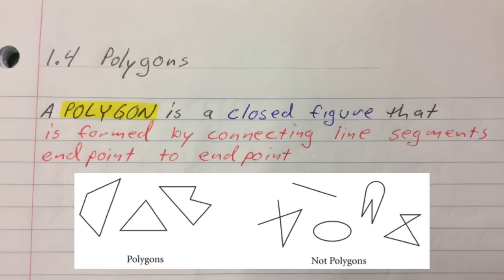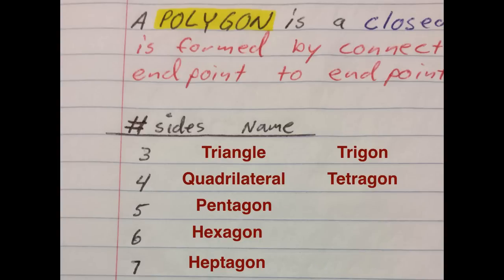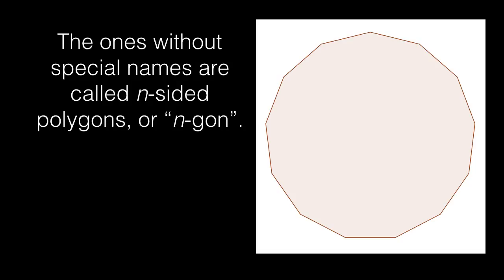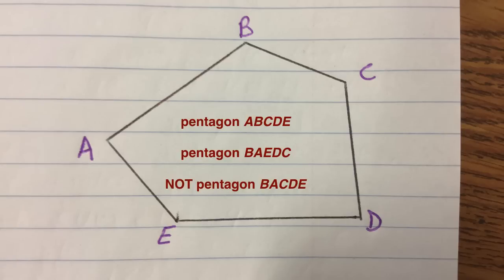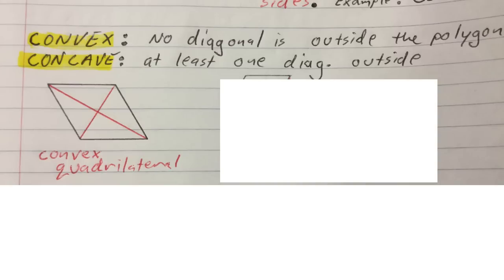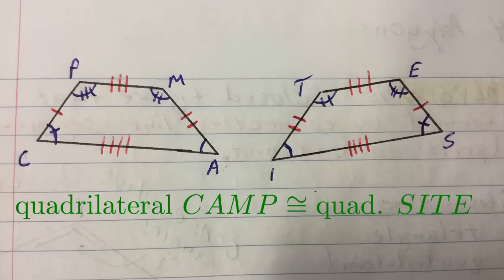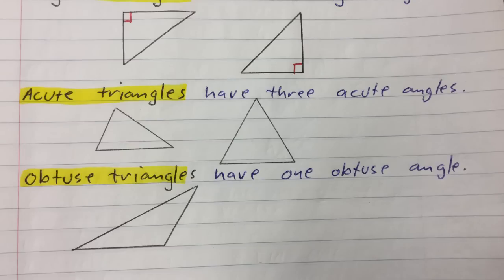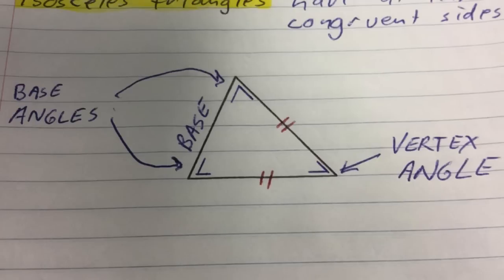EPHS Geometry 1.4 and 1.5 Notes